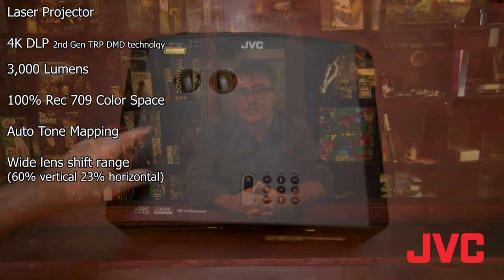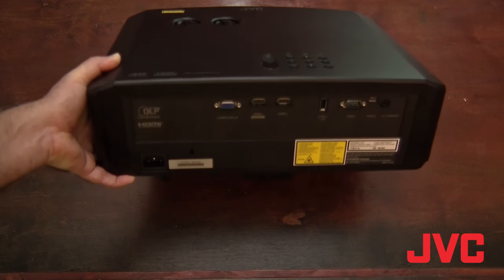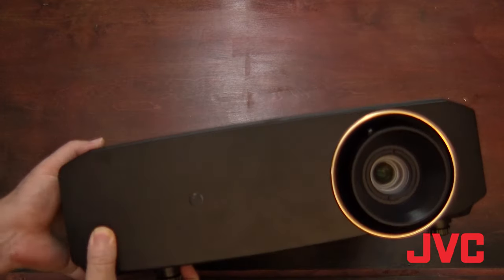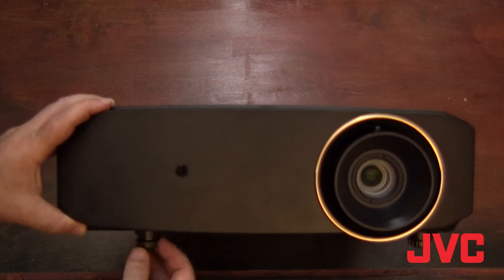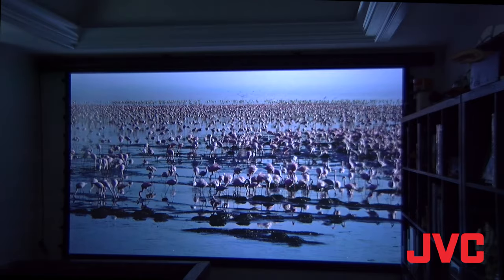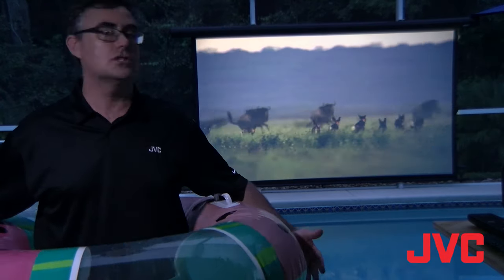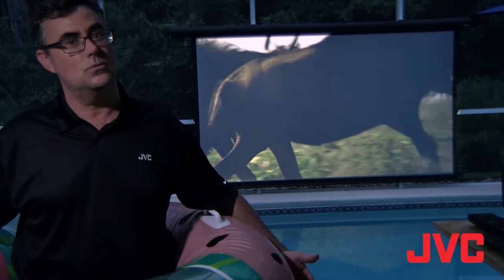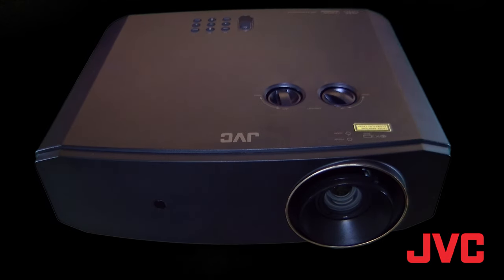The JVC LX-NZ3 4k Laser HDR DLP Projector.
A glance at The JVC LX-NZ3 4k Laser HDR DLP Projector.
The JVC LX-NZ3 4K Laser HDR DLP Projector features an ultra-bright 3,000 lumen laser light source, and a
compact design, making it ideal for a wide range of viewing environments. The latest auto-tone mapping
technology insures that 4K HDR content is played back with the best picture quality every time.